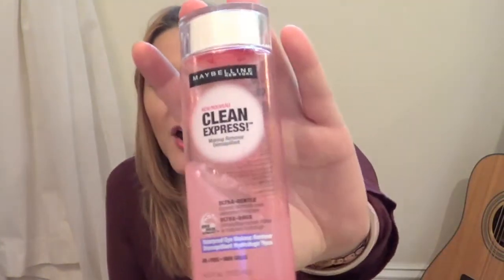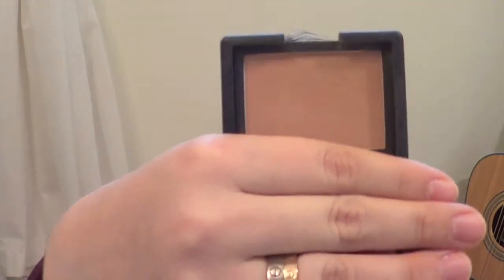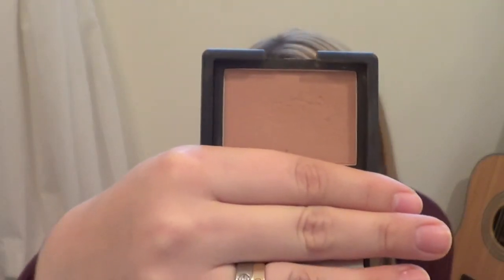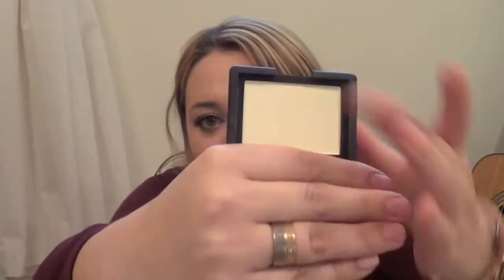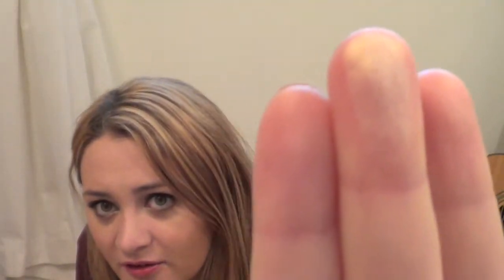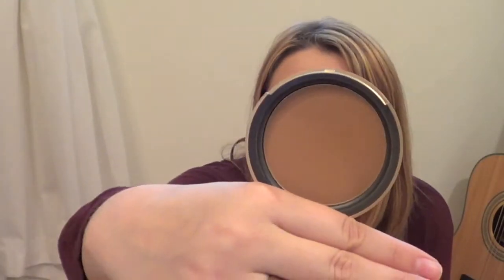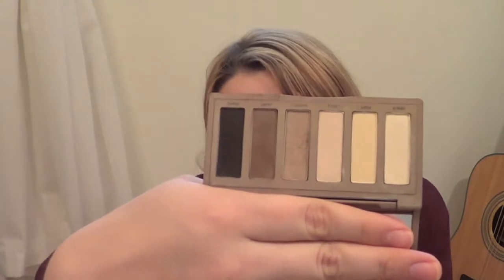April 2013 Favorites!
February 2013 Beauty FAVORITES! EXPAND FOR MORE INFO!! :) Make sure to watch in HD! :)

I write about my life, shopping, fashion and healthy living/eating!

LIKE my blog on FB to keep up with my videos AND my blog!

Products:
Morrocan Oil (Light Treatment)

Korres Quercetin and Oak Serum

Maybelline Clean Express Waterproof Eye Makeup Remover

Nars Blushes in Madly & Albatross

Benefit Fake-Up Concealer (Medium)

Too Faced Chocolate Soleil Bronzer in Medium/Deep

Too Faced Primed and Poreless Primer

Naked Basics Palette

Dior Addict Gloss in Night Fantasy

Mac Lipstick in Amplified (limited edition)

Let me know what you think, I will be sure to check out your channel as well :)

xoxo
Pam